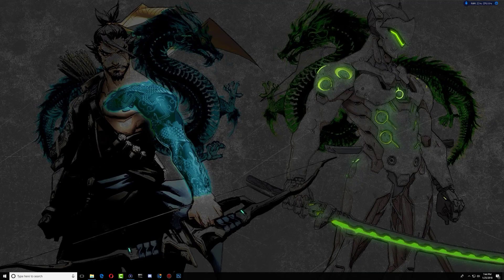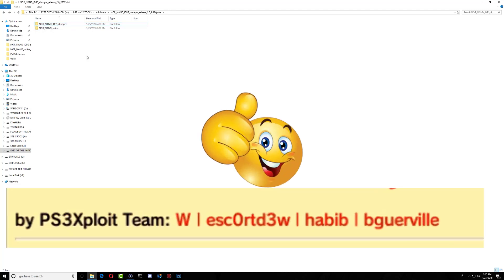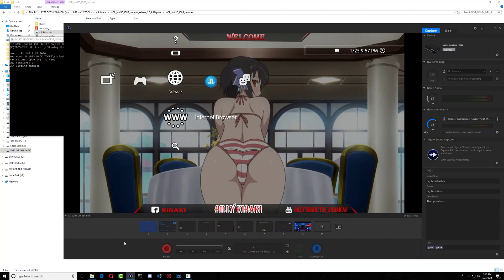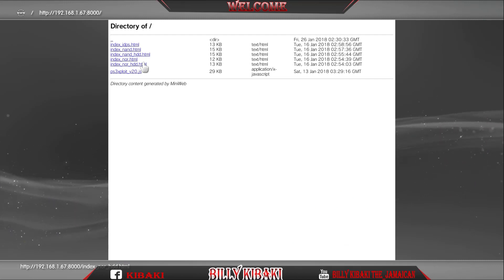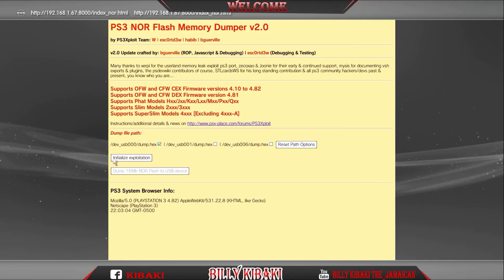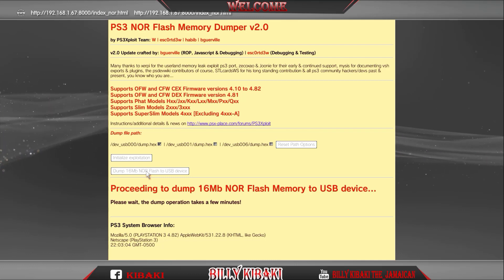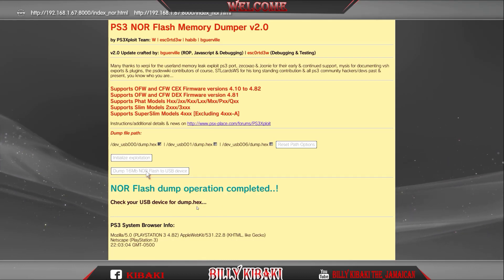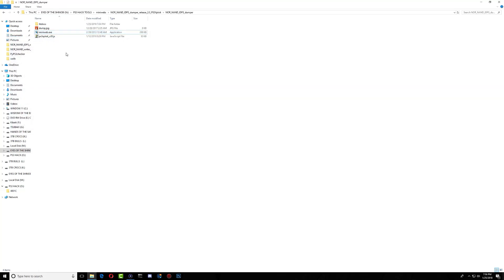PS3 SuperSlim 4001C NOR Dump With New PS3Xploit 2.0 Tools ( USE ANY USB PORT )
( USE MY Miniweb PS3Xploit 2.0 Tools )
PS3Xploit 2.0 Tools Now LIVE!! ​
Included in new Tools​
4.XX IDPS DUMPER
4.XX FLASH DUMPER (USB Edition)
4.XX FLASH DUMPER (HDD Edition)
4.82 NOR/NAND WRITER (USB Edition)
4.82 NOR/NAND WRITER (HDD Edition)
Q:  when will there be a CFW or a HEN type of hack for newer ps3 models?

A:  CFW (Custom Firmware): Not Possible HEN (Homebrew Enabler): you may be able to use homebrew (even backup managers) later on. The devs are working on it and they won't be faster or release it earlier because you ask. The PS Vita / PlayStation TV use a HEN exploit (HENkaku) to give you a idea on what a HEN is for those of you who have followed the Vita Scene. You will here it first here and from psx-place.com the official home of the PS3Xploit Team